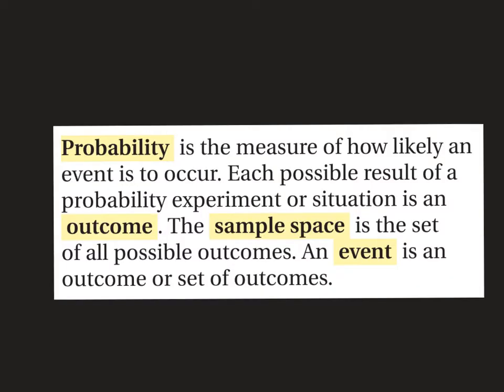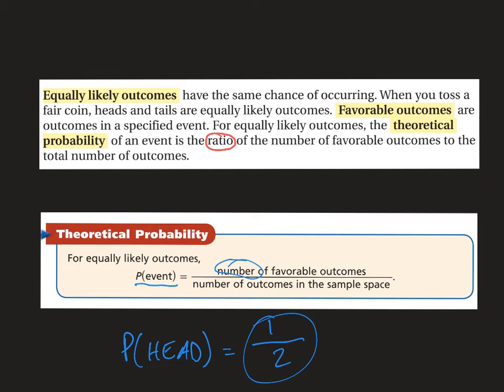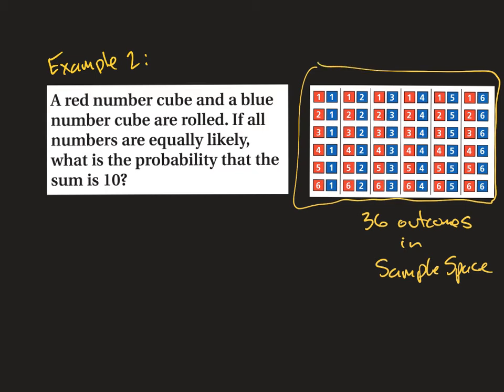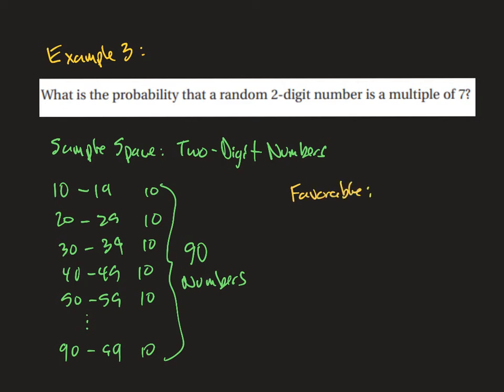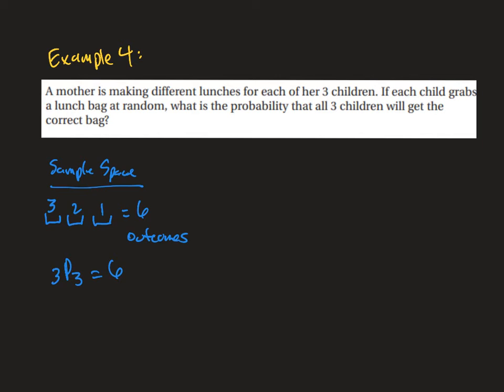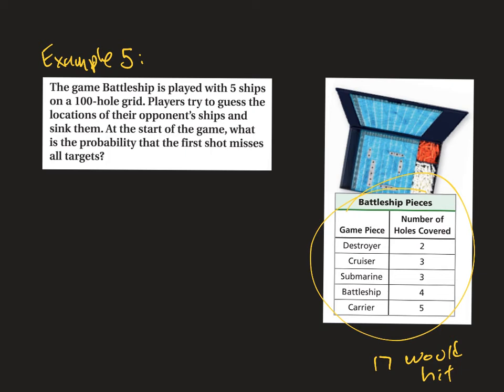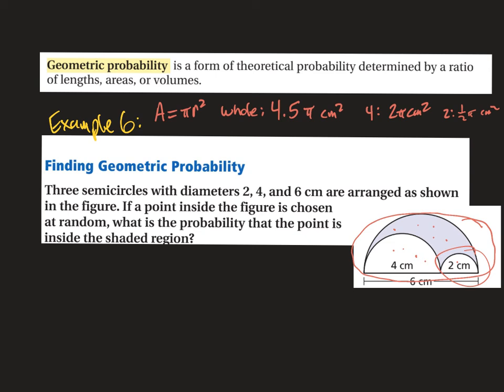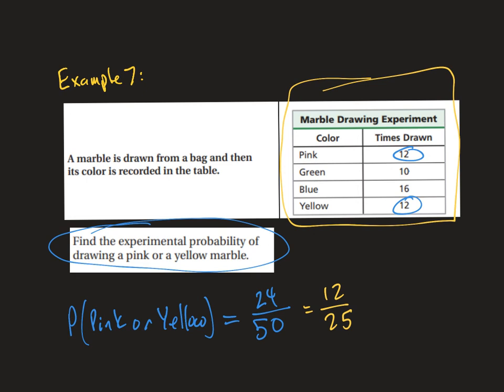Introduction to Probability